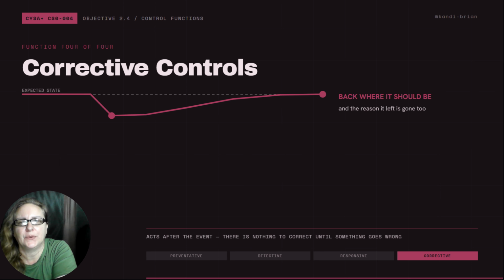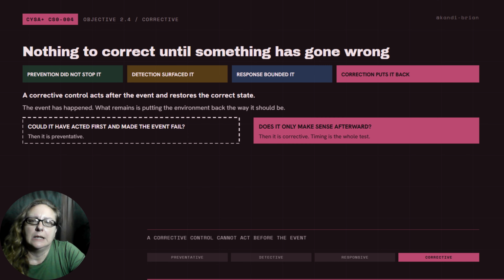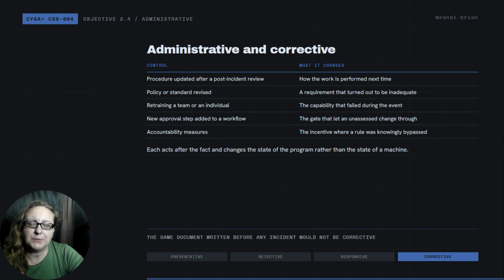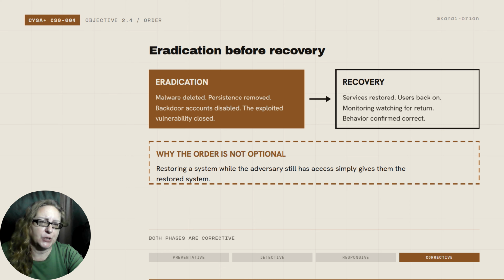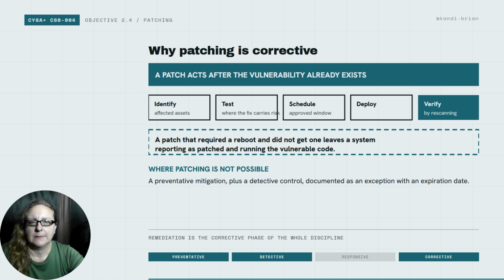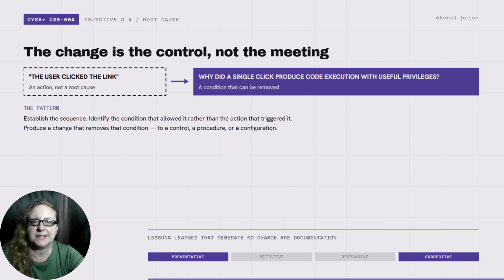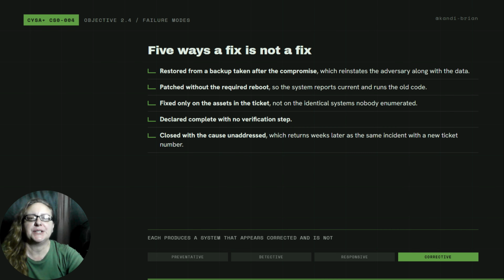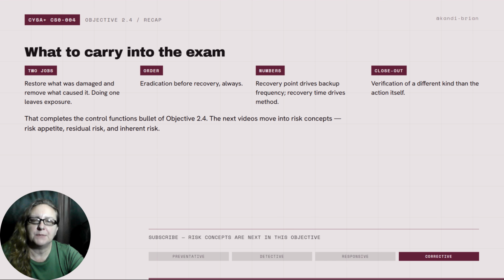Corrective Controls Explained for CySA+ CS0-004: Restoring State, Removing Cause, and Verifying Both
This cybersecurity training video is one of thousands of Cybersecurity training and CompTIA training videos on the YouTube channel  ⁨@kandi-brian⁩  - Find the most comprehensive CompTIA exam prep training videos set provided by Kandi Brian - Certified Cybersecurity Instructor who holds a Master of Science degree in Cybersecurity and over 20 years of tech industry experience.

Corrective controls complete the control functions bullet of CompTIA CySA+ CS0-004 Objective 2.4, and they are where vulnerability management actually lives — patching is a corrective control, and remediation is the corrective phase of the whole discipline.

This video defines the function by timing: a corrective control cannot act before the event, because there is nothing to correct until something has gone wrong. It then separates the two jobs a corrective control performs — restoring what was damaged and removing what caused it — and explains why a team that does only one will be doing the same work again.

The catalog covers all three types, including administrative corrections such as revised procedures, updated standards, retraining, and new approval gates. It covers eradication before recovery and why that order is not optional, backup and restore with recovery point and recovery time objectives and the three-two-one design plus an immutable copy, why patching is corrective and what verification it needs, and when a rebuild is required instead of cleaning a host.

The last section covers root cause analysis as the corrective control that stops recurrence, verification that uses something other than the action itself, the administrative inhibitors behind a high mean time to remediate, and the five failure modes that produce a system that appears corrected and is not.